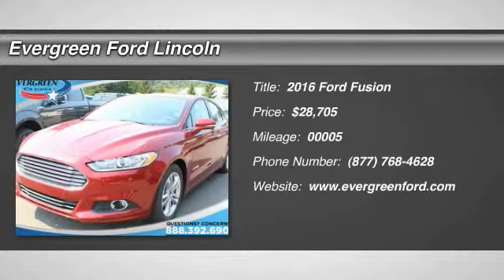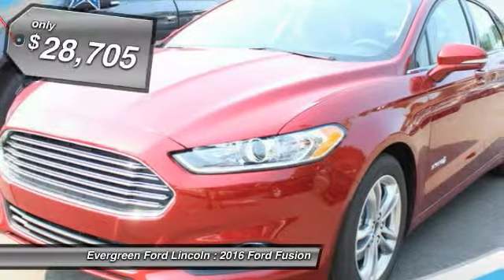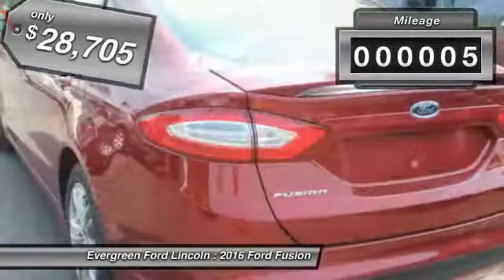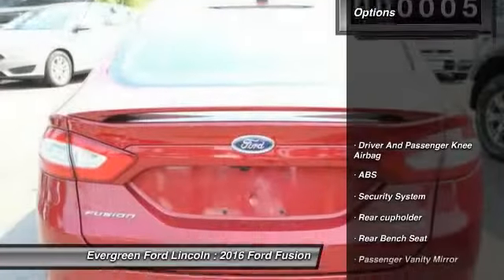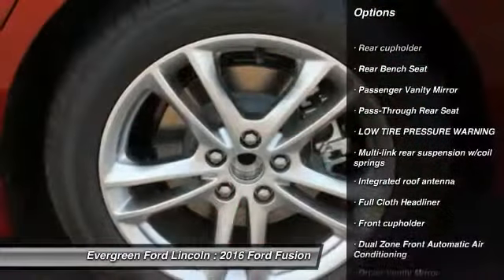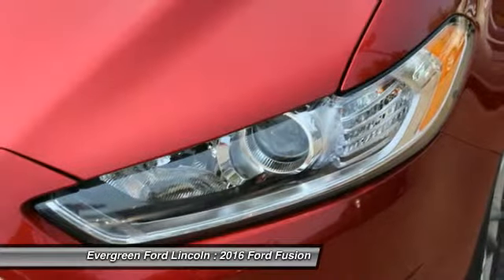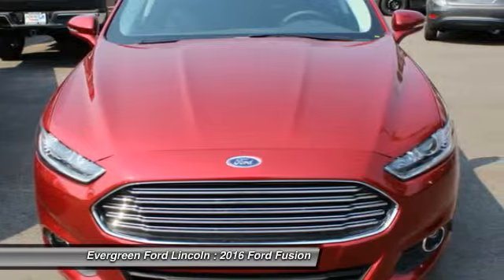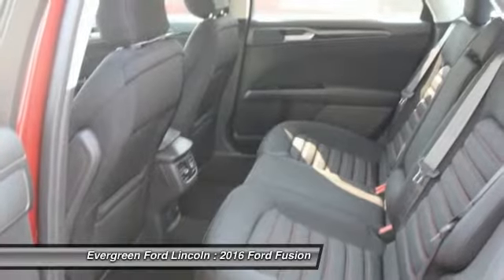2016 Ford Fusion Issaquah WA 16-0633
2016 Ford Fusion SE Hybrid FWD

1500 18th Ave. Northwest

Check Out this Impressive Brand New 2016 Hybrid SE that has all of your Favorite Equipment Onboard! The Entire Team at Evergreen Ford is excited to announce a Complete Inventory of Brand New Fusions like this now onsite and ready for you to come take delivery today. Love it in Ruby Red Metallic with Premium Factory Alloy Wheels, Back Up Camera, MyFord Touch with Sync, Keyless Remote Entry, Bluetooth Connectivity, Rear Spoiler, Regenerative Braking, and the best dealership to put the right buying experience together for you. We can put this Sharp Sedan into your name today!  IN TRANSIT :  All prices are subject to change without notice. We reserve the right to refuse to honor any incorrect internet prices as we cannot account for human or technical error.  Price includes all available rebates for qualified buyers. MSRP -  28,705  Evergreen Discount -  4,000                  Ford Retail Customer Cash -  500  Price After Rebates -  24,205